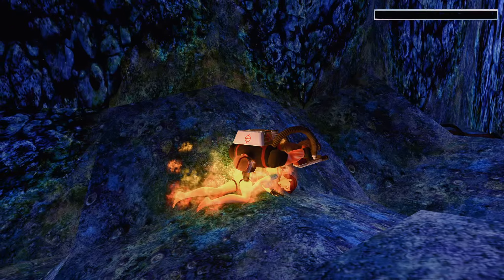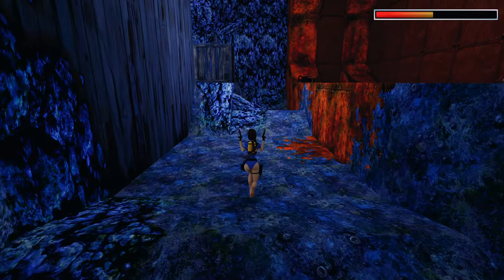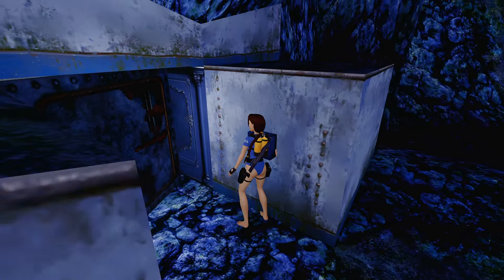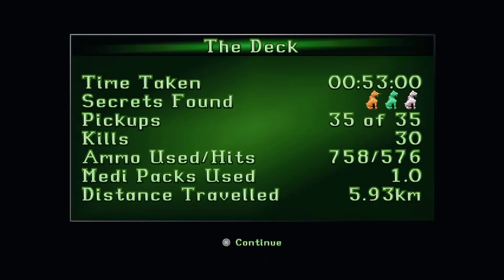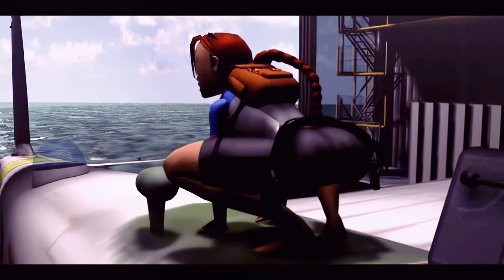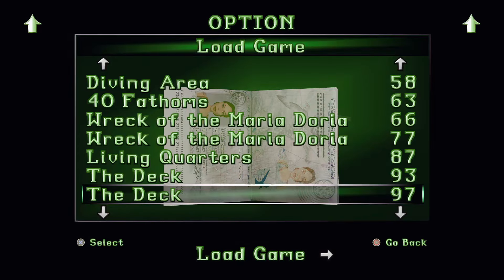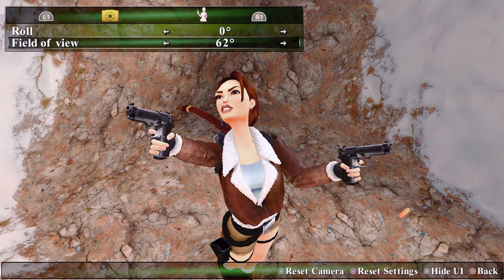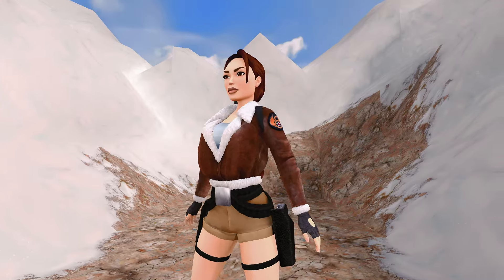Tomb Raider 2 Remastered MODS 67: Burning Lara! Seraph, To Tibet. Blue Sports Sola Wetsuit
Wreck of Maria Doria, the Titanic level finished!.. We go to the Deck. Lara Croft goes swimming with the fishes! No, the air tanks are purely cosmetic, and new wet suit doesn't scare away the sharks, but I made a lot of screenies and footage, mostly fails. Thalassophobia warning, I guess. We are 40 fathoms DEEP as miss Laura goes in the yellow submarine and submerges under water with just her harpoon gun and a diving mask. Also, the infamous bare feet on rust section... I hope she got a tetanus shot!

Let's play Tomb Raider I-III Remastered with mods, with EGS update patch installed and other mods for FMV Lara, new textures, models, weapons, and looks. I will be going for all secrets, all pickups and most enemy kills. Full TR Trilogy Remaster walkthrough

Current mods used:

My own textures like Goth GF Lara, some of which I uploaded

Blue Sola Sports Wetsuit by Tayrona barefoot +my texture edit.

Costumes, In-Game attire selector mod for Photo Mode, Any Outfit Any Level by dec1337

Lara Croft FMV Lara textures for remaster by boycalledjames as a base

Textures for her face, makeup, shirts and shotgun recolor edited by me.

Steam game description:

Tomb Raider I-III Remastered Starring Lara Croft

Discover Lara Croft’s Original Adventures, Lovingly Restored

Play the Original Three Tomb Raider Adventures: For the first time ever, play the complete experience with all expansions and secret levels on modern platforms in this definitive collection.
Included Game Titles

    Tomb Raider I + Unfinished Business
    Tomb Raider II + Golden Mask
    Tomb Raider III + The Lost Artifact

Key Features

Solve Ancient Mysteries: Uncover treasures of the ancient world by solving puzzles and unraveling mysteries lost to the ravages of time.

Globe-trotting Adventure: Follow Lara Croft around the world and face off against deadly foes and dangerous myths.

Lovingly Restored: Experience the classics boasting upgraded graphics, with the option to switch to the original polygon look at any time.